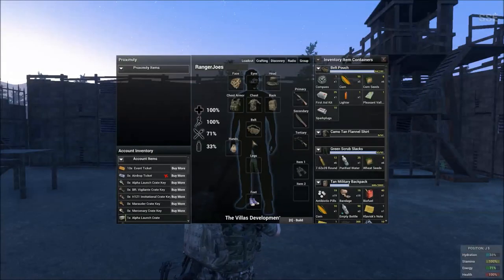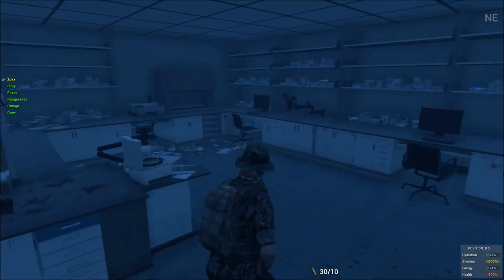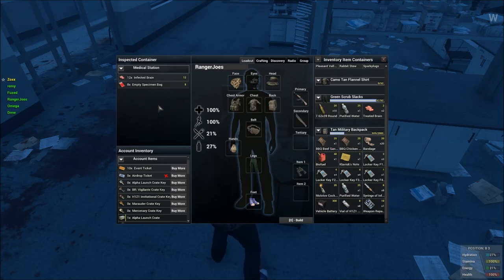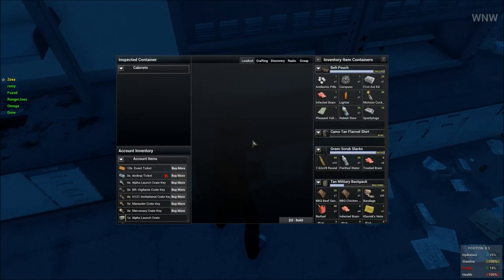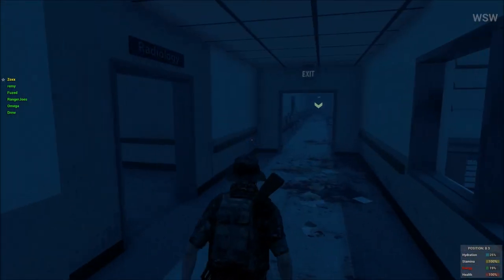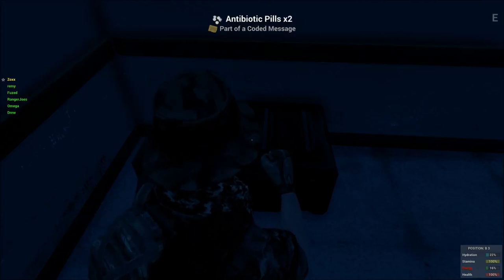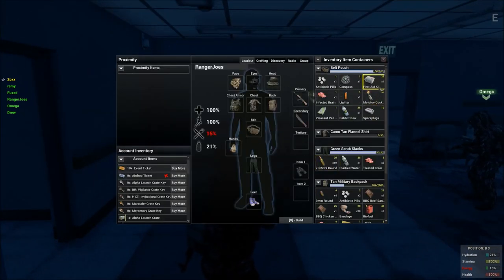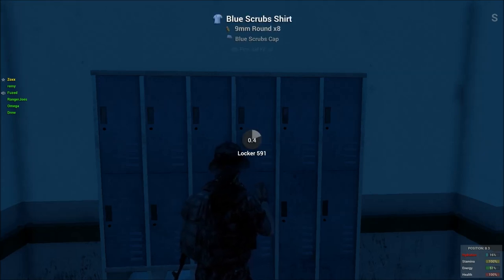H1Z1 - Tips for the Noob #39 - Treated Brains PT.2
This is number 39 in my series for tips in H1Z1. Working on the treated brains, and open the military box in the hospital. You are gonna have to do this for each box on the four floors and get the four partial messages for the air drop. Oh and did I mention you will also need to find the long range radio and batteries. Have fun !

Are you tired of playing by yourself ?

Creative Commons 3.0

Daybreak Game Company LLC. DGC and the DGC logo are registered trademarks and H1Z1 and the H1Z1 logo are trademarks of Daybreak Game Company LLC in the United States and/or other countries.